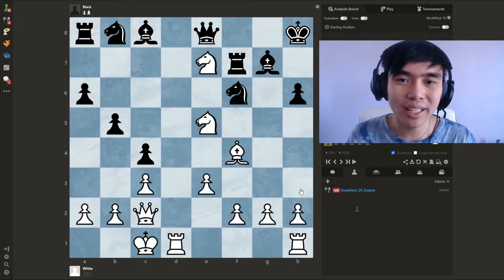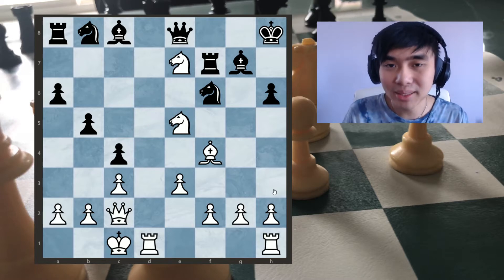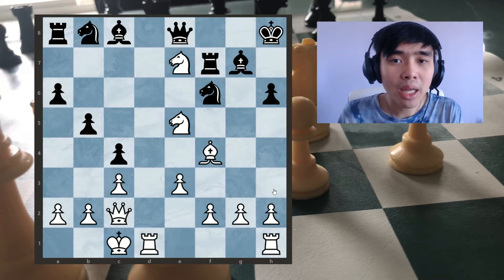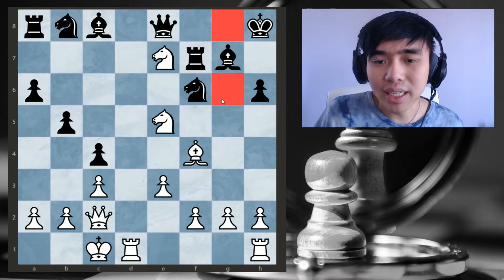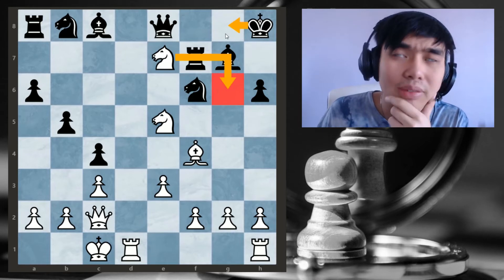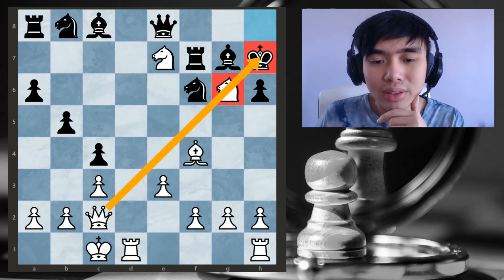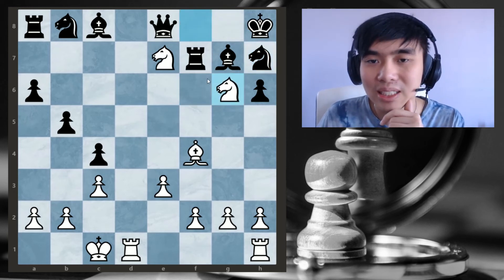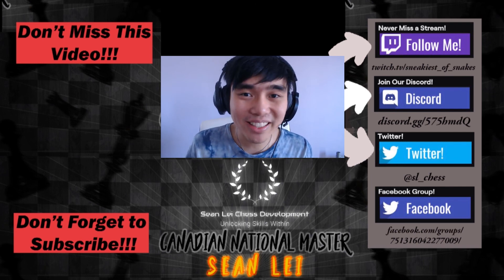Chess Tactics and Strategy to Combine Basic Ideas || TacticThursday Episode 03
Today's episode of the tacticthursday show has a tactic from reddit that will train your ability to find chess tactics and strategies to combine basic ideas to form great masterpieces.

Beginners/Intermediate players have always approached me with the question of how I am able to solve hard tactics so fast. Thus, I have begun a show where I solve one tactic, every Thursday telling you my mindset and how I am able to do so.

If you have any questions concerning chess write your question in the comments below and you can have a chance of being featured in the next video!